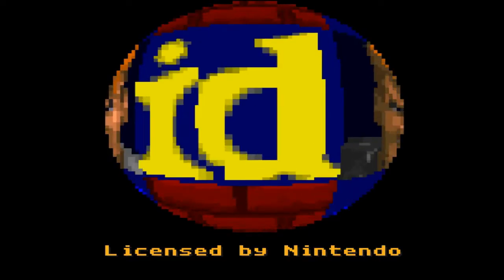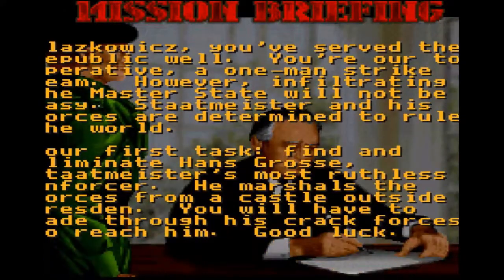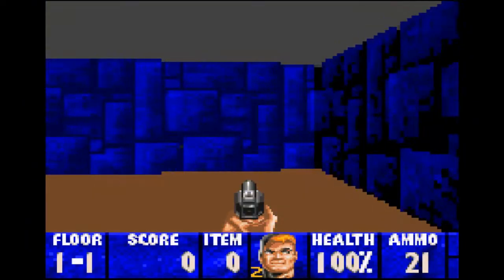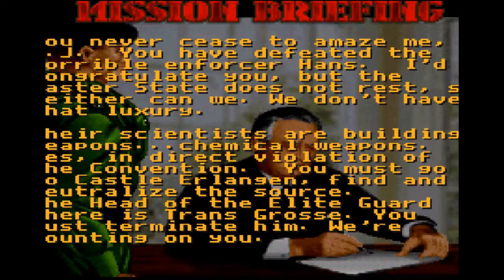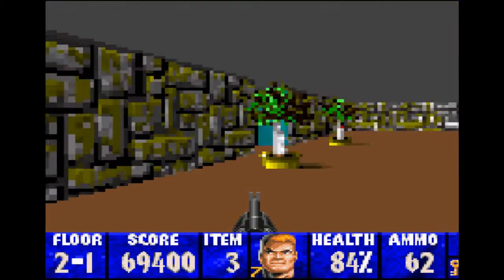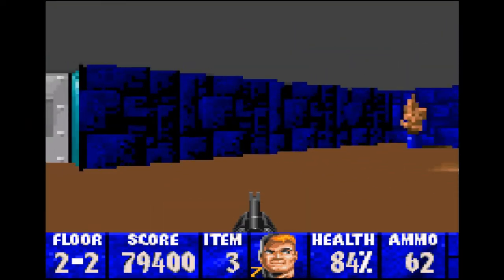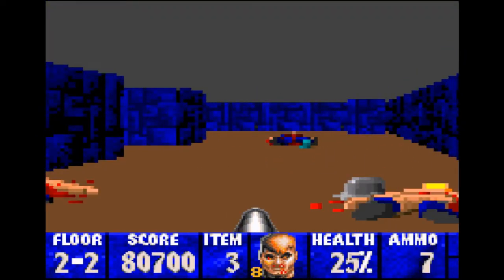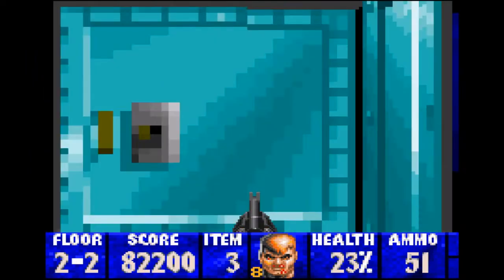Wolfenstein 3D Beta SNES Let's Play - It's Finally Advertiser Friendly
At last, all the problematic elements are gone!